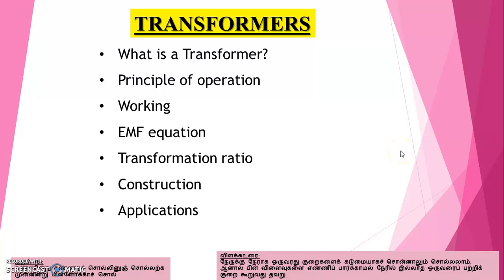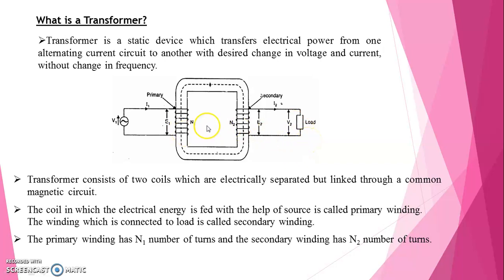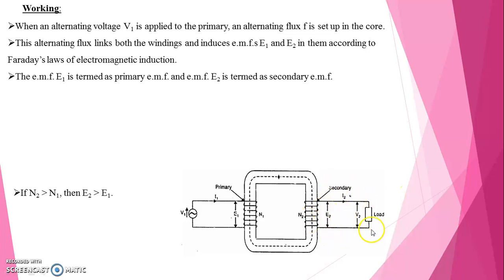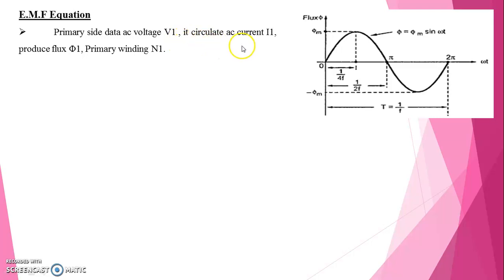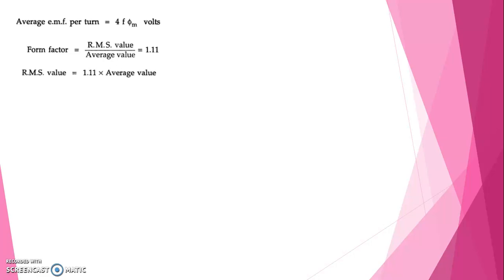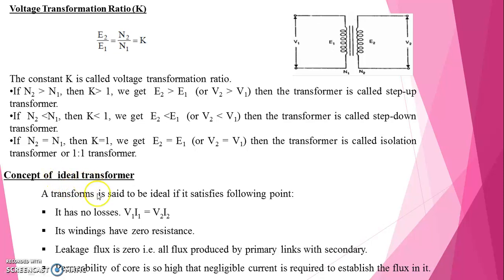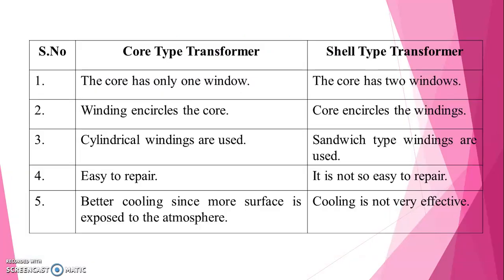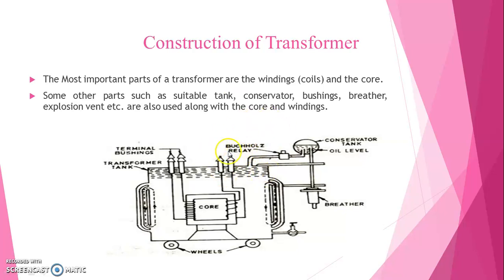Transformers - Principle, Working, EMF equation, Construction and applications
Principle, Working, EMF equation, Construction and applications of 1ph Transformers explained.
Φ m, -Φ m - maximum flux in positive and negative half cycle of sinusoidal wave.